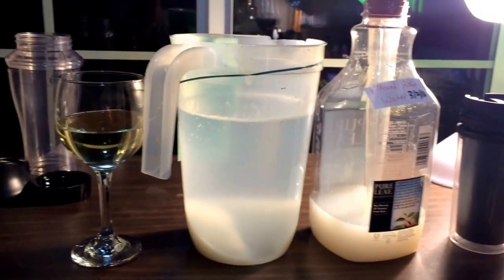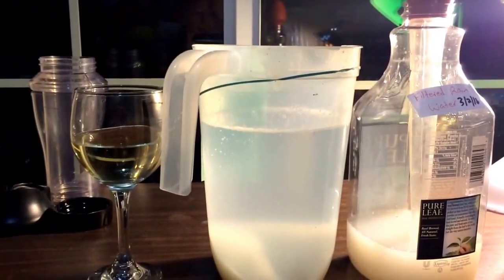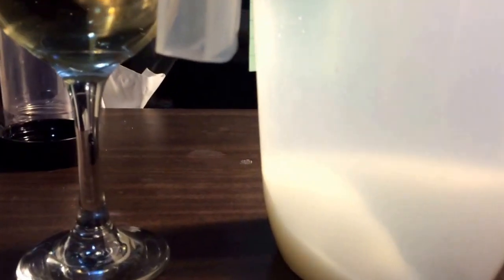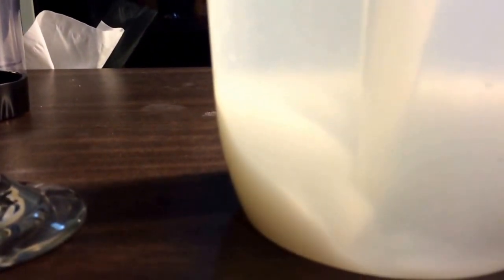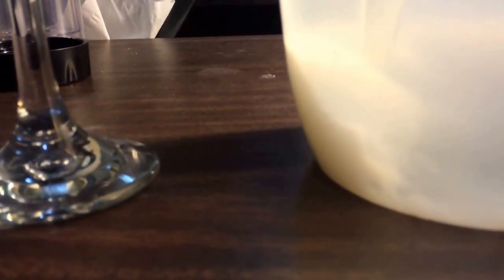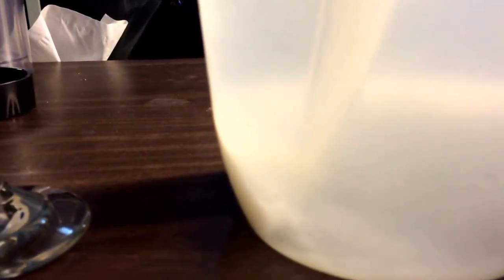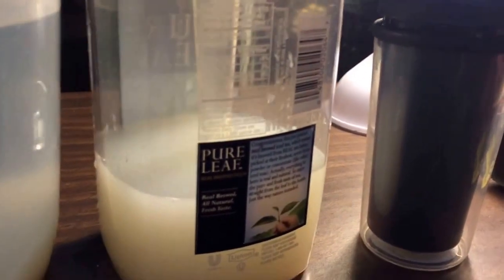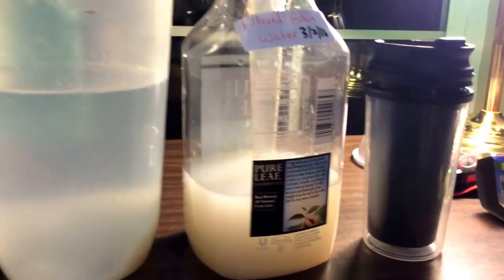Bountiful Ocean water GANS harvest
This is 2016 video part of our older videos archives from before we started our Etsy.(*see below for current resources) This Video: This zoom series was provided to participants of a consciousness retreat that we were all participating in where I would be giving a 1 day "Intro Plasma Tech" class. this video shows how to make Ocean water GaNS. 2tsp NaOH in 2 cups hot water added to 1gallon ocean water ( Washington State) beautiful clear water from Alki beach mid winter. mounds of Instant GANS! Just rinse 5-7 x  times with distilled H2O. Not recommended for human consumption of the GaNS water. We have used it in patches. Great for agriculture applications sue to having the GaNS of all the salts, minerals and metals on the planet.
*This is video part of our older videos archives from before we started our Etsy. For newest info and to
see other videos for what Penny and others have experienced and are aware of about our plasma water listings.

Here is the Table of contents for the Google Drive folder with Info Sheets for Etsy & e-book
 Info pdf for Hug Orders
 Info pdf for Jewelry Orders
 Info pdf for DIY set Orders
 Info Common for all orders
 Testimonials & Use ideas: animals, people, plants, workshops
The Book
What is GaNS/Plasma/Nano: from HB & from others
Making GaNS

And they are a quick way to message me. The documents are available for free in the file section on our private Facebook and MeWe pages. or MeWe And now on COCO.
** Important: After sending me a friend request, also send me a message that you want to be included in the private Hbplasmasolutions group and how we know each other. ( so that you don’t deleted or get lost in random friend requests)

We do not (yet) have a website.

Gratitude for all you be and beam in this world! 💕 Heather & Linda

Like thousands of others, we listened and participated in the free and open sourced information provided by MTK. ( see “who we are section” of our e-book) Our information is a compilation of what we put together through the years to explain our interpretation of this tech to ourself and others in a more understandable manner (remind myself?).
Big gratitude to MTK and other knowledge seekers for bringing these potentials to humanity in response to our asking "What else is possible!" also has excellent videos. No claims are being made as to the safety or efficacy of this information. As usual in life, use your own discernment